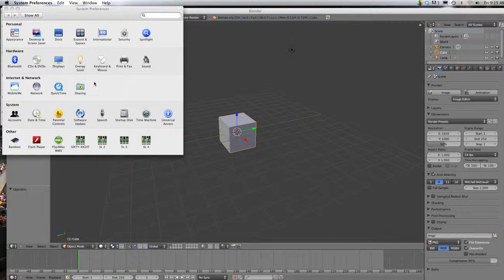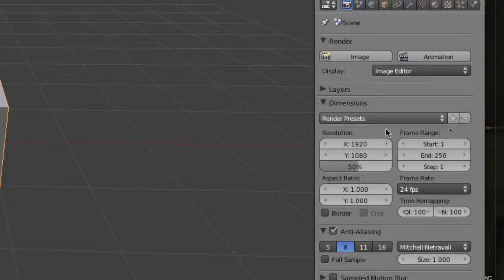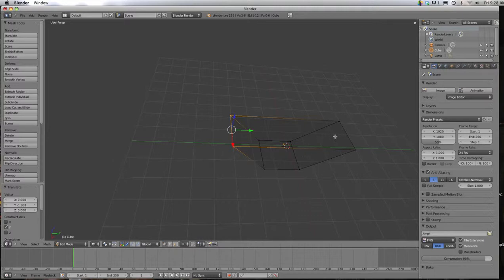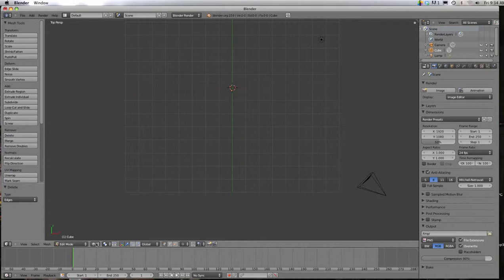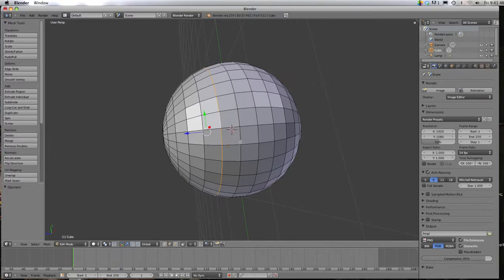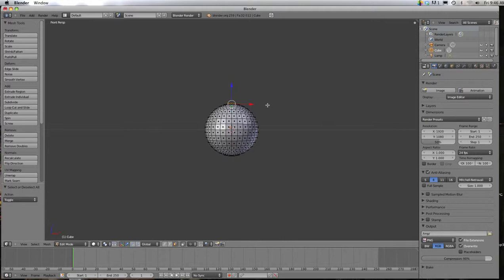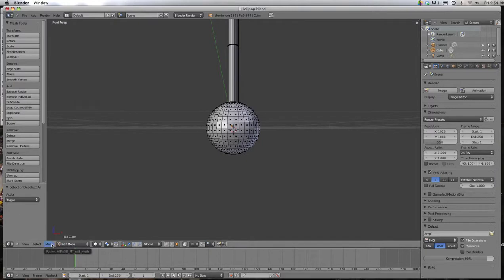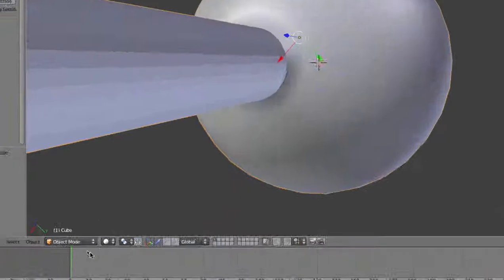3rd Lesson Blender Loli pop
3rd Lesson Making a sucker to learn the tools. This is a great way to learn blender. These are used to teach the basics of blender and I have seen incredible success from students of all walks of life.